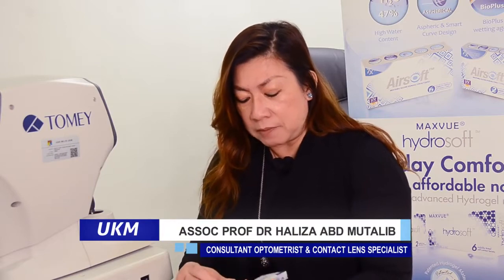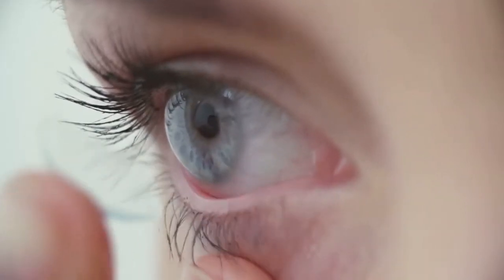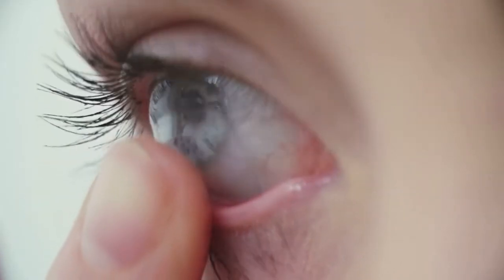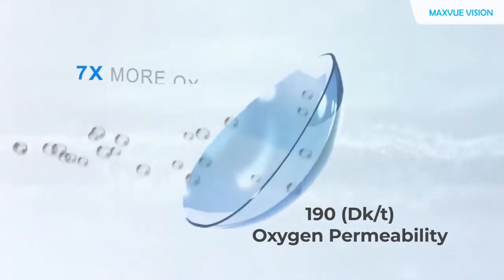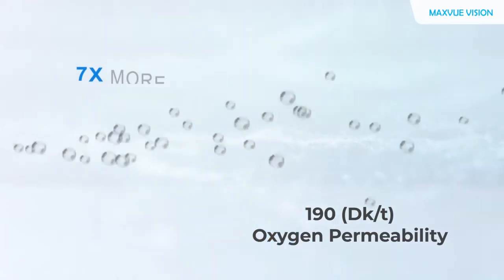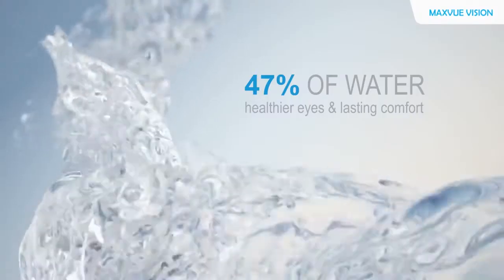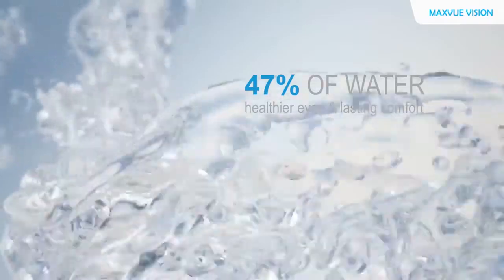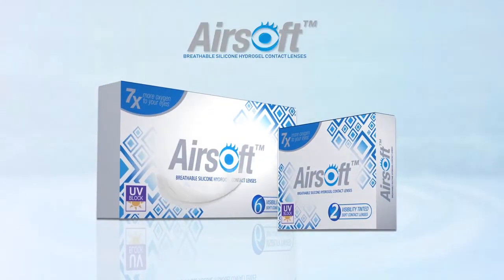Airsoft Clinical Test (The Highest DKT clear lens)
Maxvue Airsoft is the latest generation Silicone Hydrogel lens with very high DK/t. Clinically proven for superior performance and CE approved.

Clinical test from Assoc Prof Dr Haliza Abd Mutalib
Consultant Optometrist & Contact Lens Specialist from National University Of Malaysia